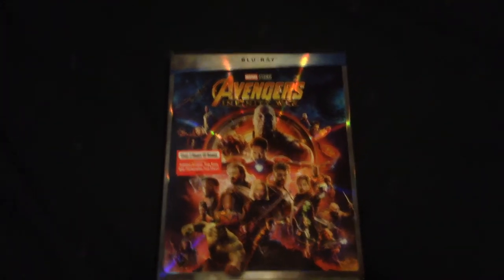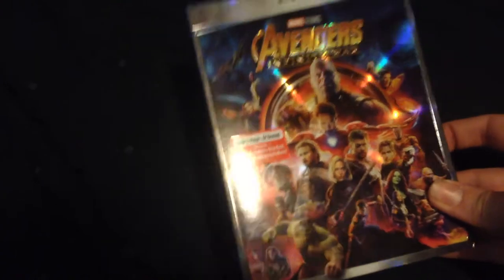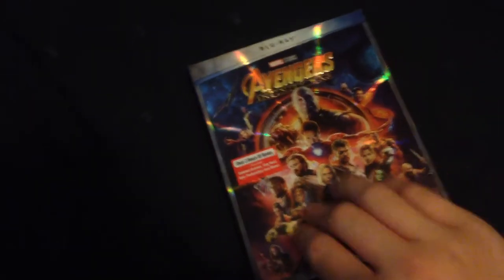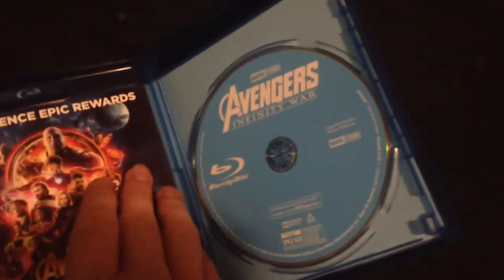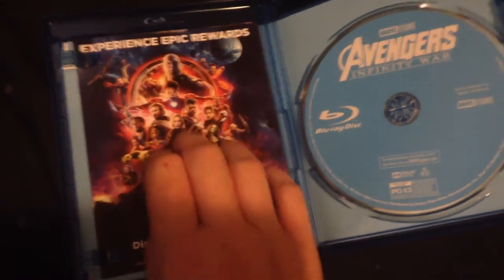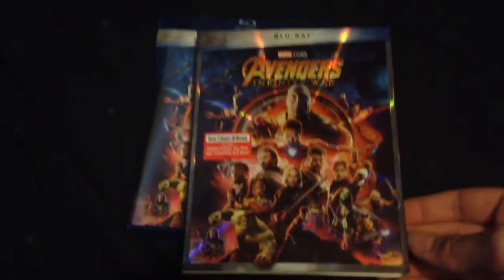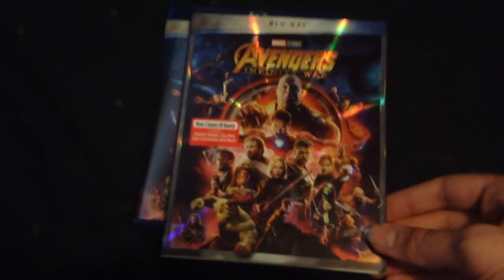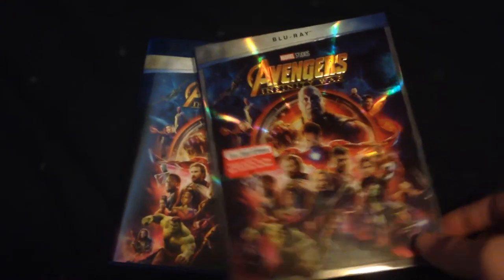Avengers Infinity War Bluray Unboxing